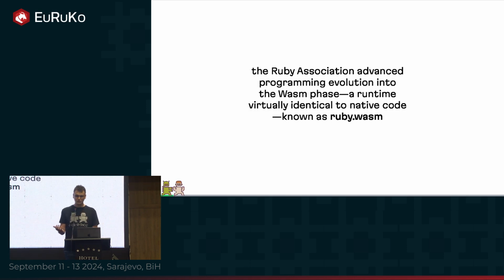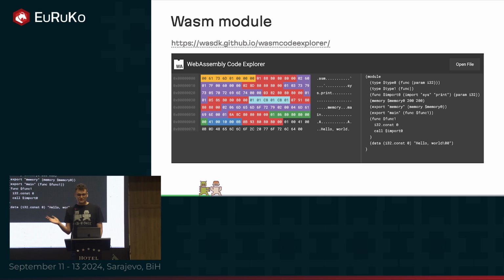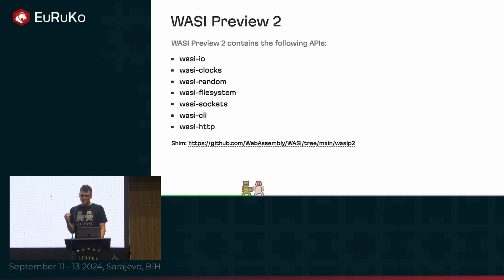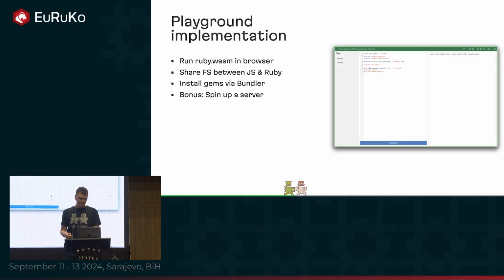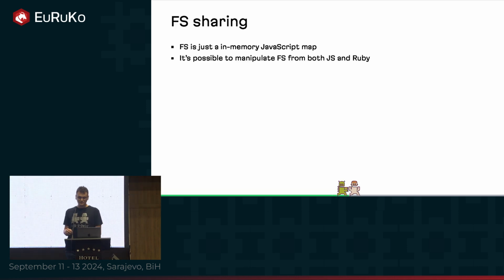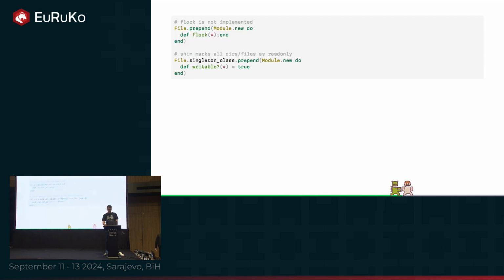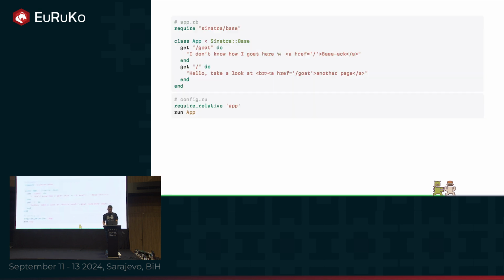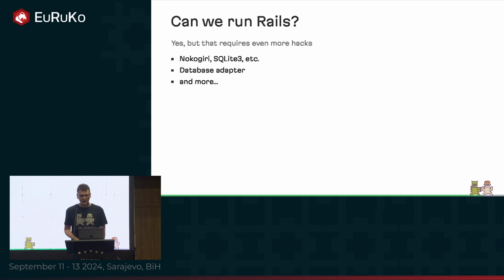Svyatoslav Kryukov, "Assembling the Future: crafting the missing pieces of the Ruby on Wasm puzzle"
Buckle up for a journey beyond ruby.wasm limits—making the entire Ruby ecosystem run in-browser a reality! No threads, networking, or beloved nokogiri? We tackle it all—from Kernel patches to CORS, crafting WASI functions, and Wasm within Wasm—we’re bending reality to shape the web’s next frontier!

Dive into the frontier of web innovation with a mission to bring Bundler, Rack, Rake, and more Ruby ecosystem tools into the browser! This session unveils the potential of Ruby.wasm, pushing past the limits of WASI to reshape how we think about web development. Explore the possibilities of running essential Ruby development tools directly in your browser, turning the dream of a fully interactive Ruby development environment on the web into reality.

Discover strategies for integrating Bundler for gem management, enabling Rack for web server interfacing, and leveraging Rake for automated tasks—all within the browser. We’ll navigate the challenges of virtual file systems, dynamic gem loading, and network interactions through Ruby.wasm, offering insights into overcoming these hurdles.

We’ll shine a light on the critical gaps in the ecosystem and the essential components still needed to make running comprehensive Ruby tools in the browser—from a theoretical dream to a practical, everyday reality. Get ready for a journey that promises to expand your understanding of what’s possible with Ruby.wasm, setting the stage for a future where the web is powered by Ruby’s elegance and versatility. Buckle up!